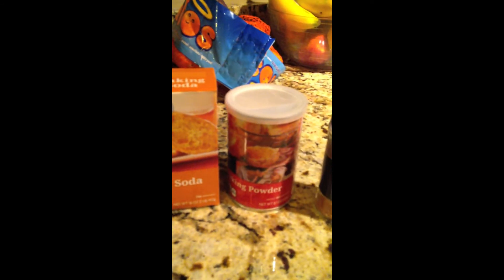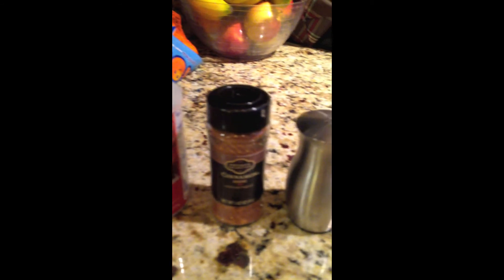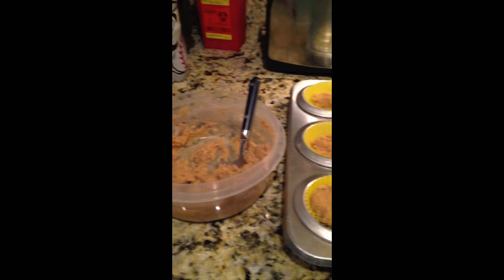Quick Paleo Breakfast